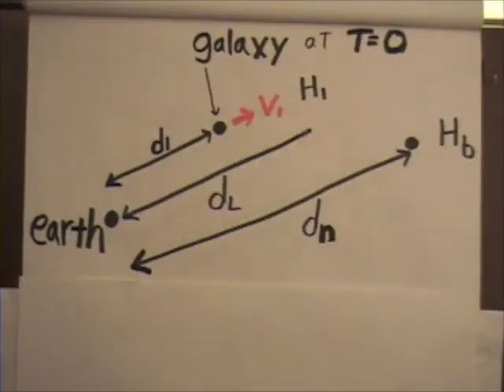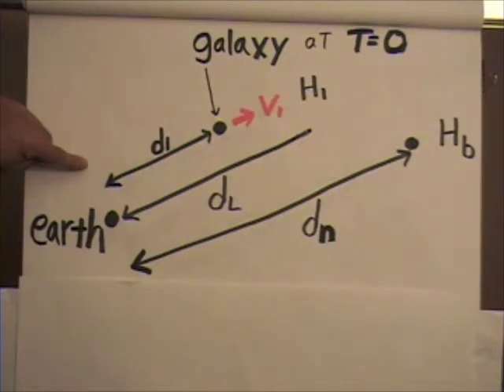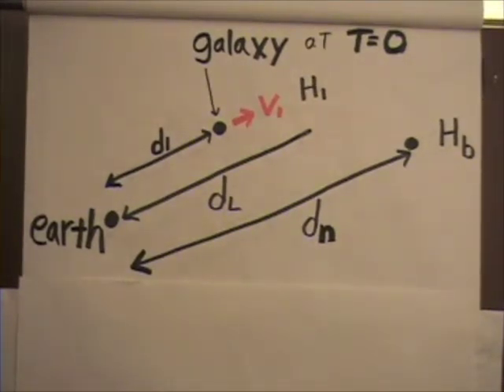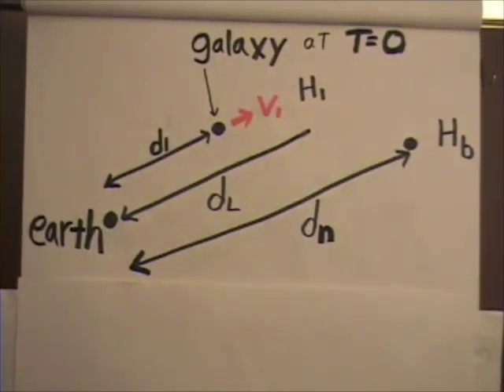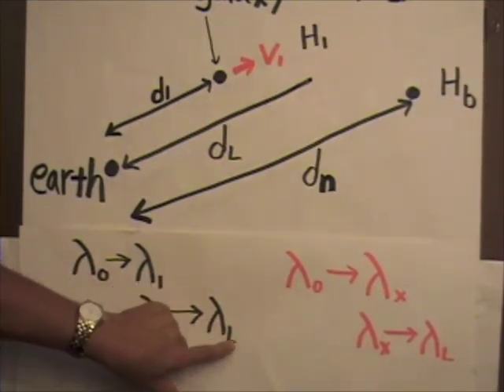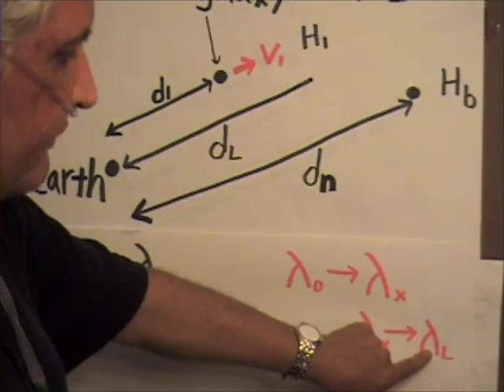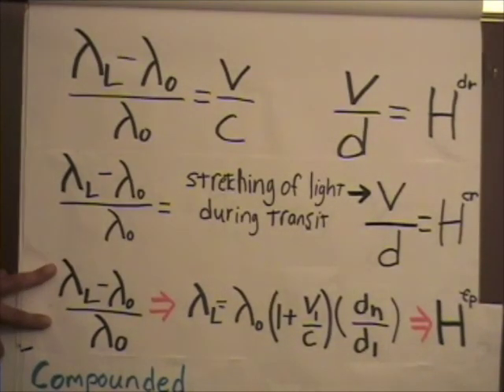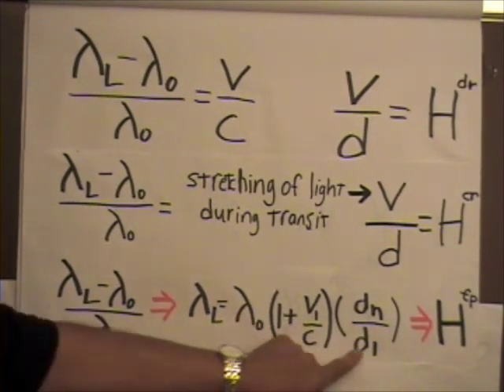Hubble14 - Frames of Reference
Discussing frames of reference and building the Hubble first principles equation. This series starts with Hubble01.